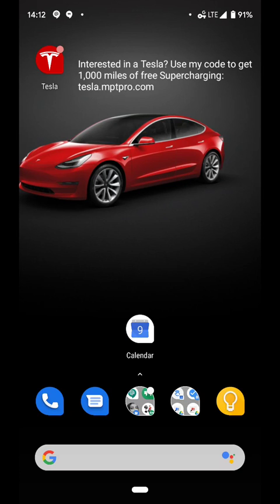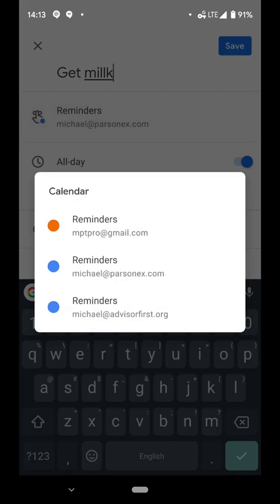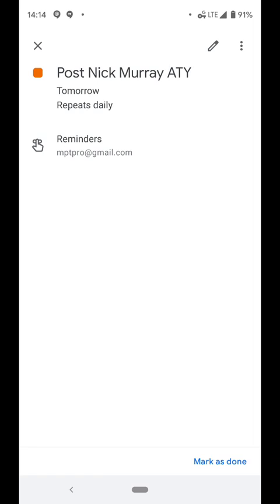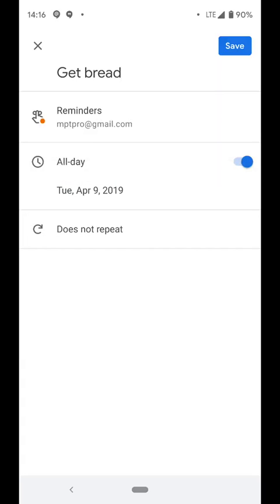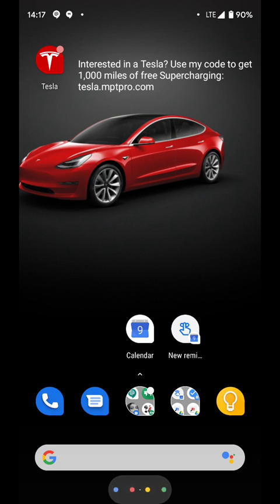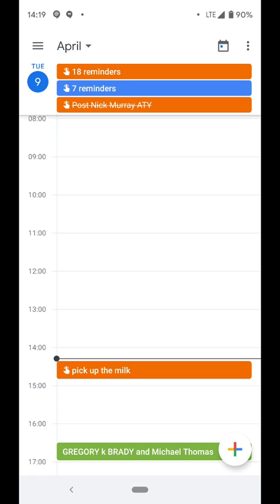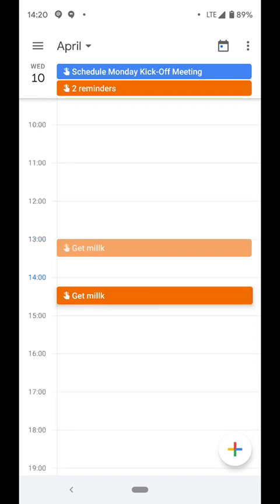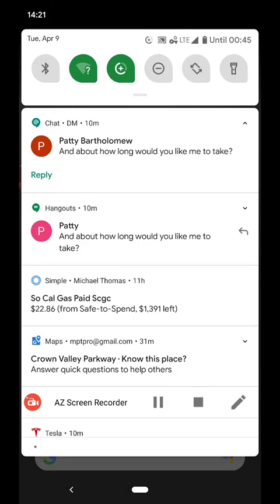Google Calendar Reminders Part 2 Android 1080p 44fps H264 128kbit AAC